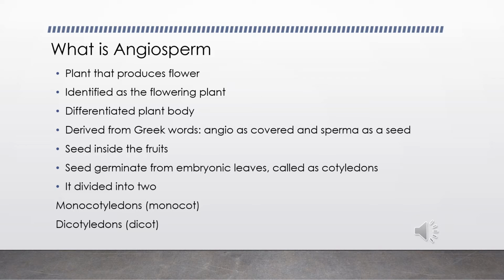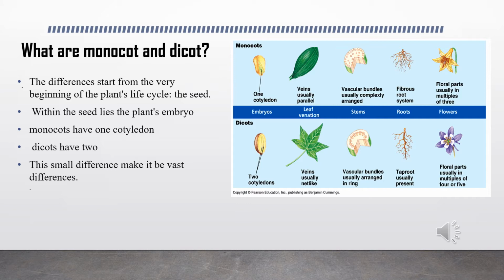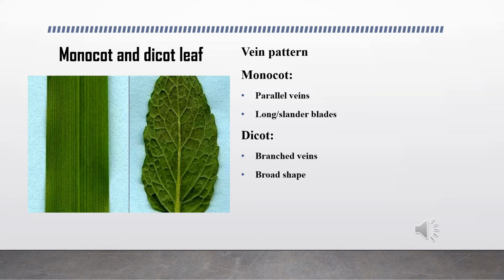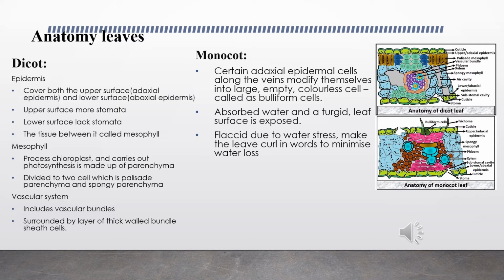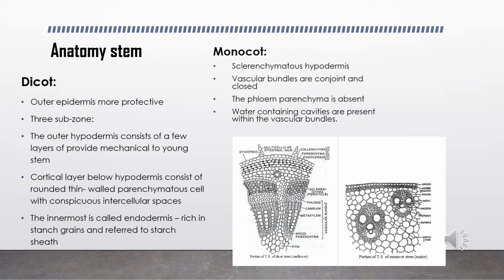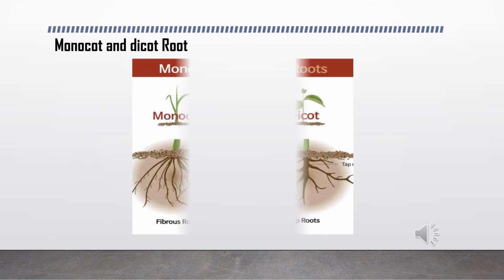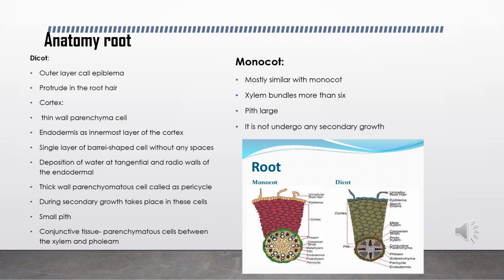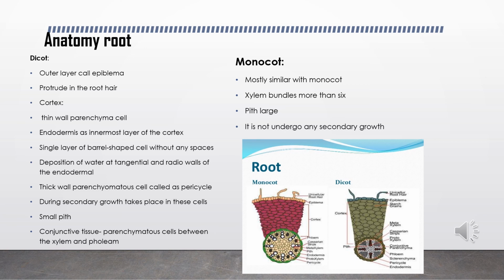Monocot and Dicot plants Presentation(AGR122)